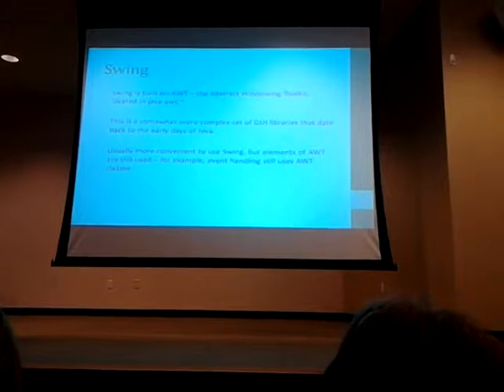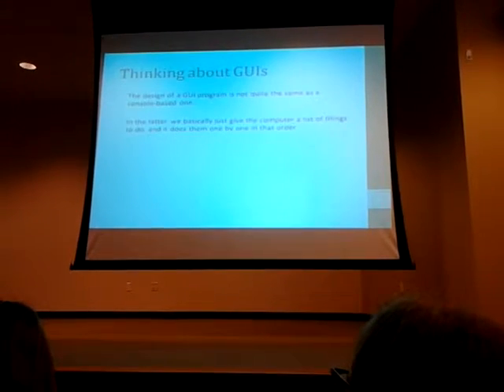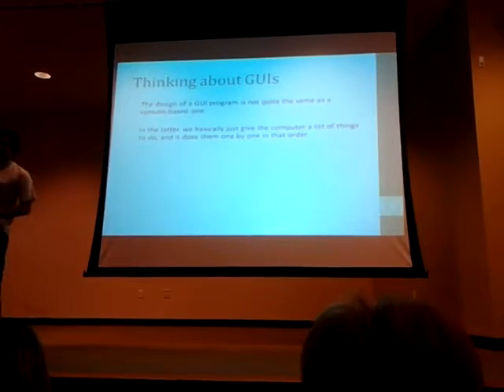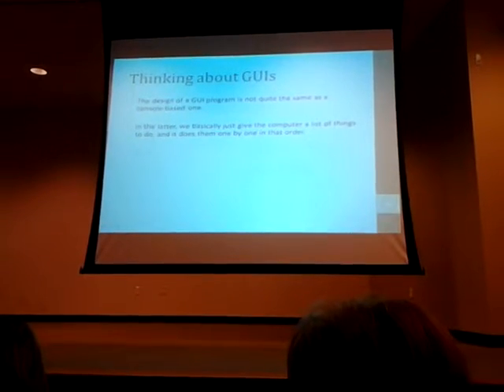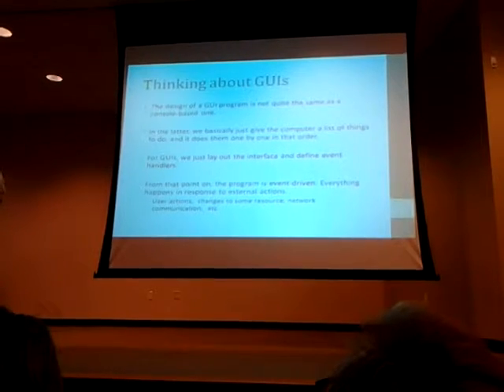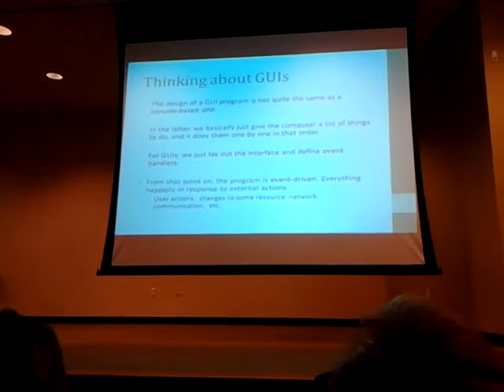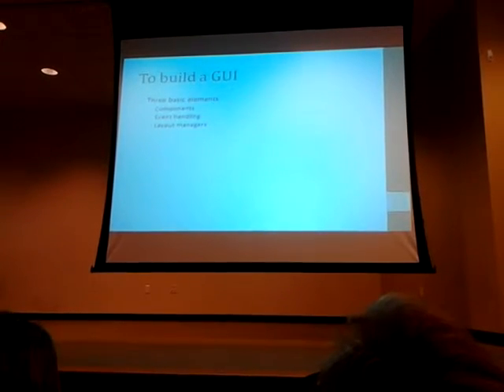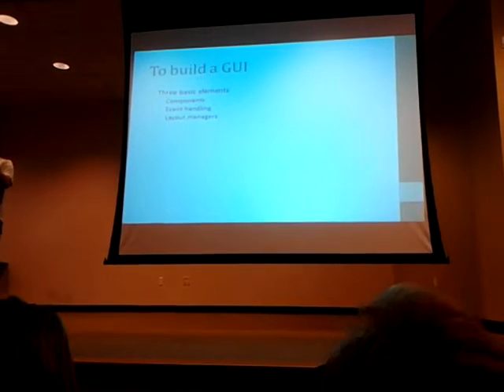Oop7 - gui swing